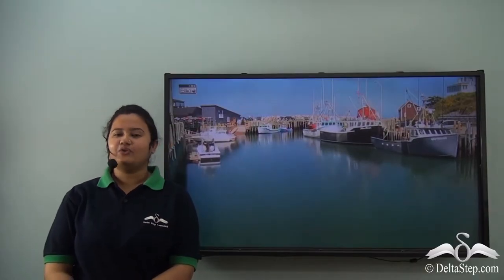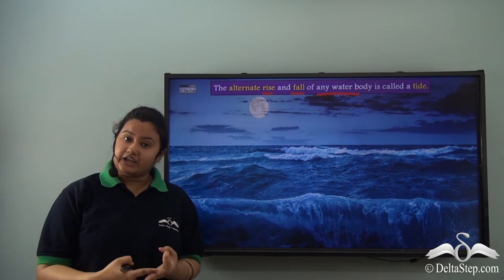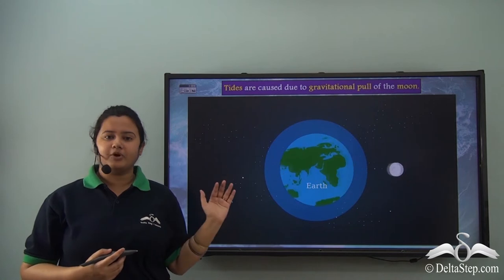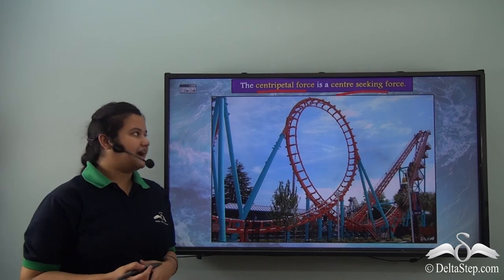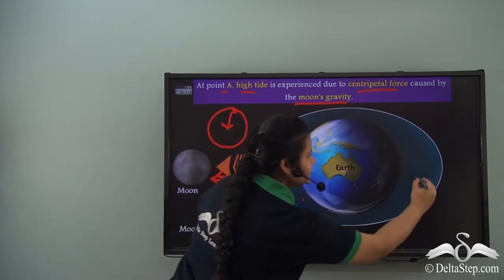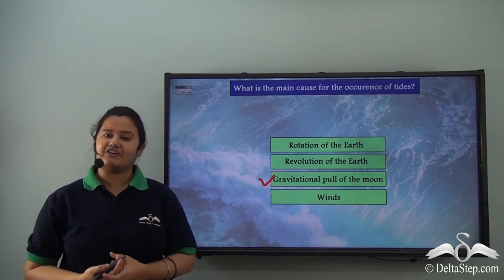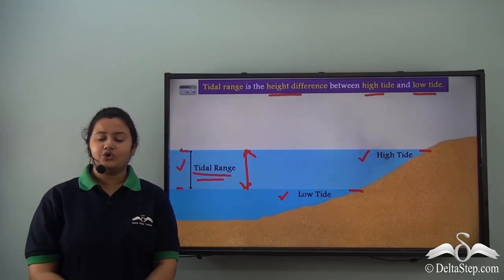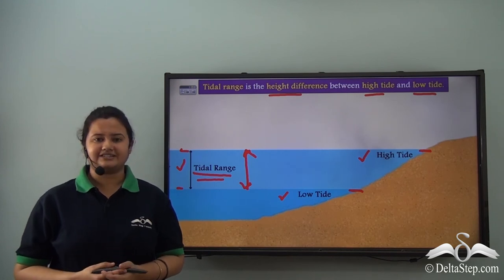High tide and Low tide